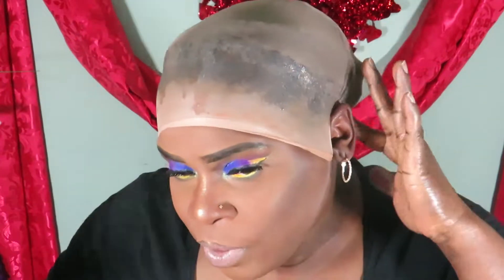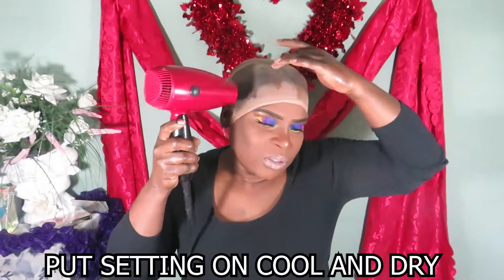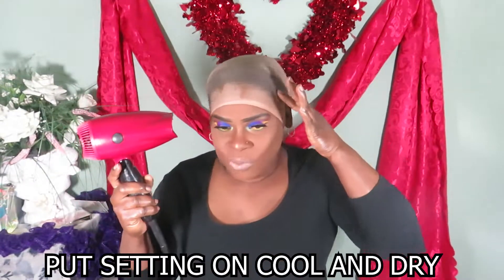Applying LaceFront Wig for beginners easy as 1-2-3 ft. (GOT2BGlue and bald cap method)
Guess who's back and here I have a easy tutorial on how I apply my LaceFront Wigs so that they look natural its easy as 1-2-3 ideal for beginners i hope this is informative i tried to make it very detailed thanks for watching
Products:
GOT2BGLUE Gel
GOT2BGLUE Freezing Spray
Wig Cap Flesh tone in color
Scissors
Tail Comb
LaceFront Wig